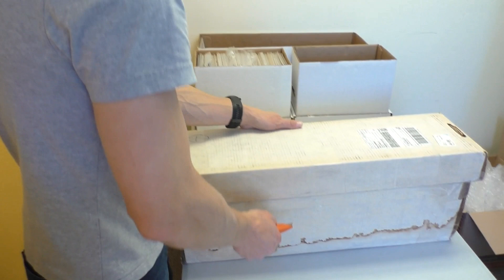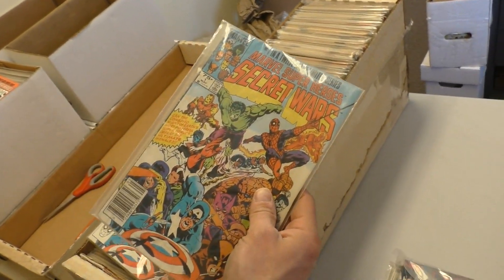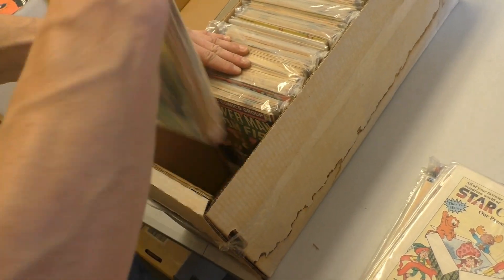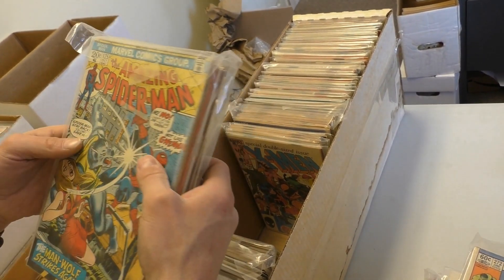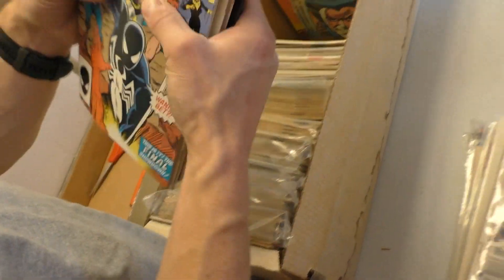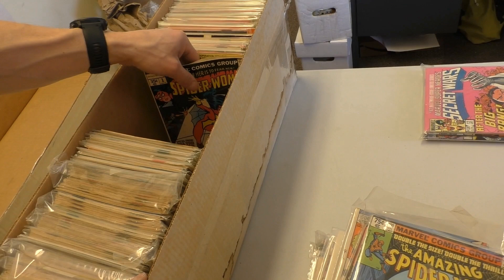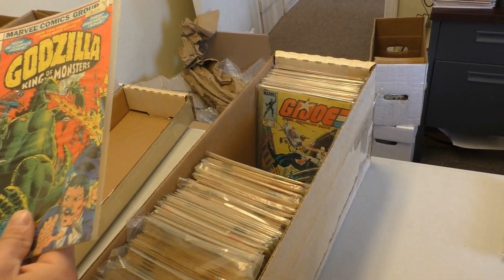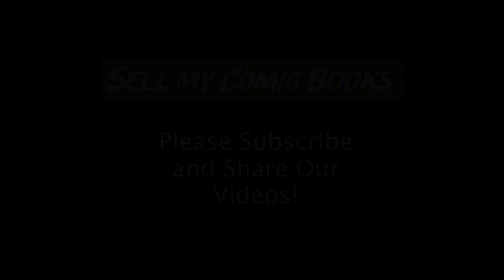Unboxing Michael Bolton and Comic Books... | SellMyComicBooks.com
to see all our books for sale!

Sean, Scott and Sean have been into the eggnog, clearly, as Michael Bolton guest stars in this Comic Book (un) Boxing Day special.